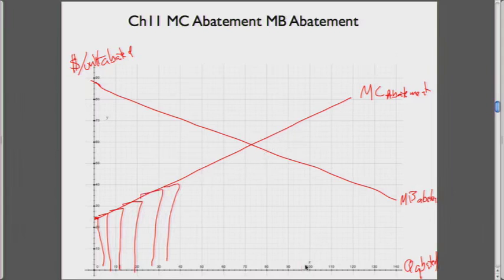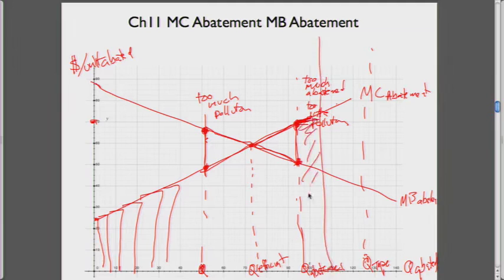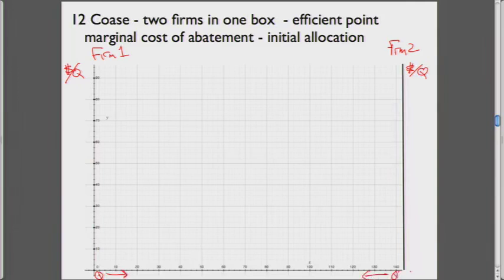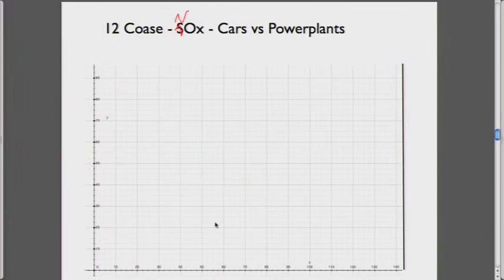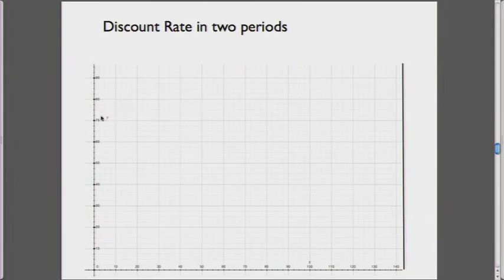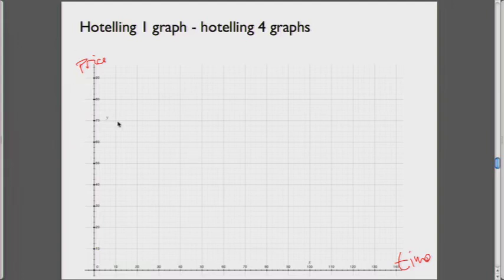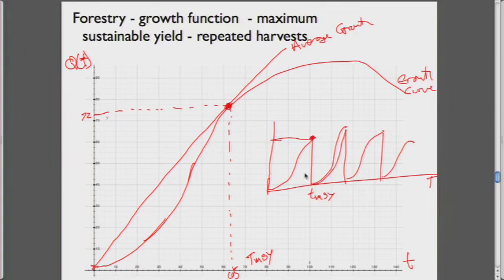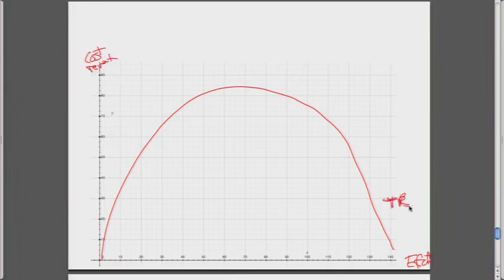2013 12 10 Environmental Economics and Policy C1 Lecture 29 Last mins not avail002